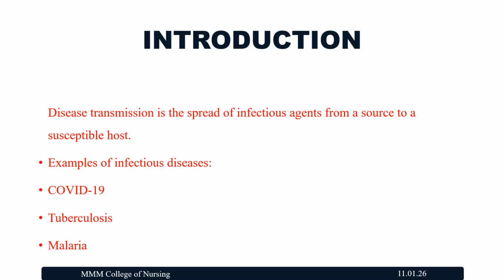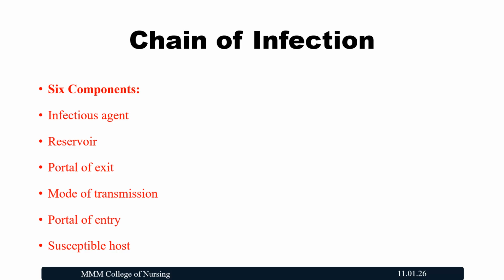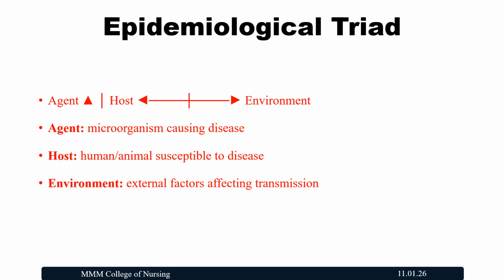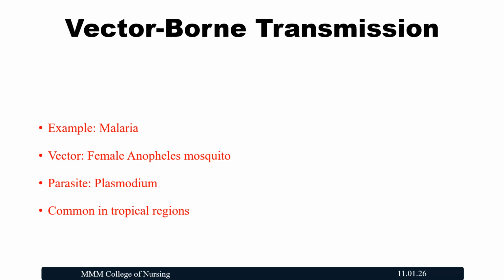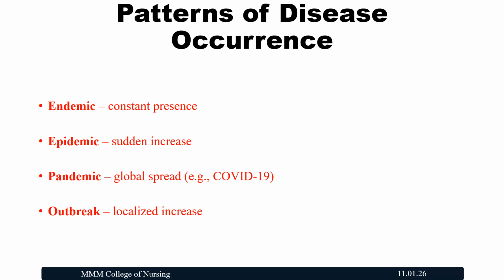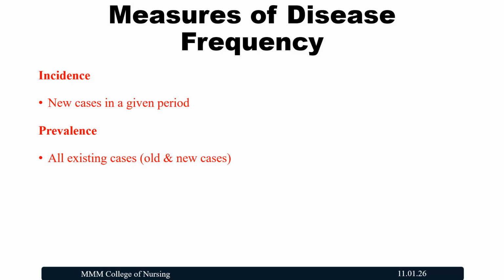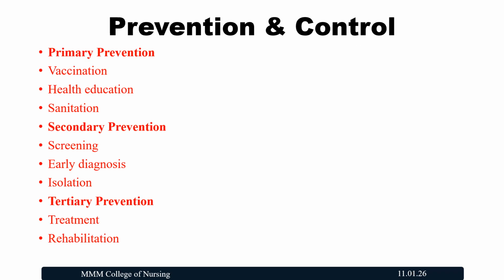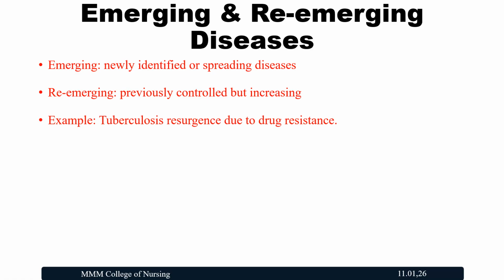Dynamics of Disease Transmission